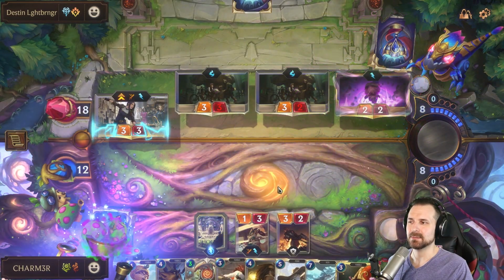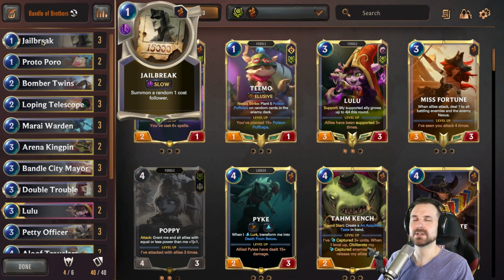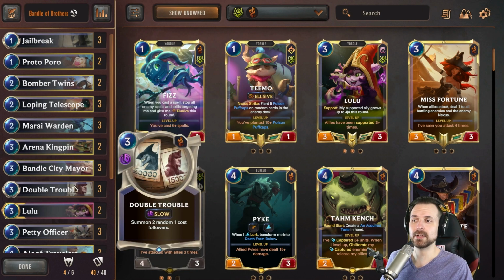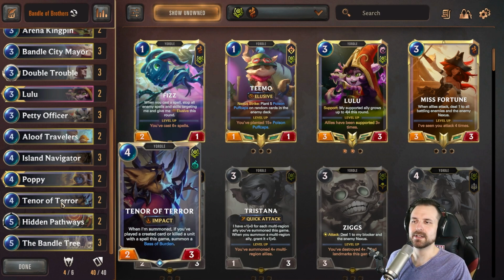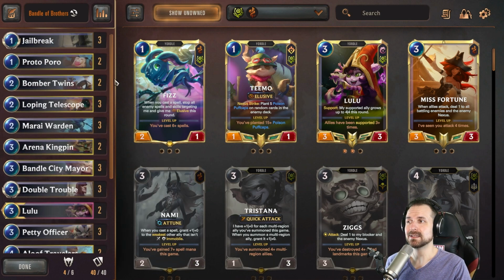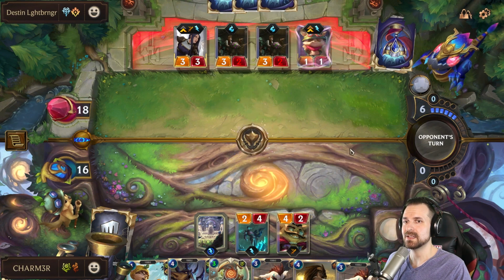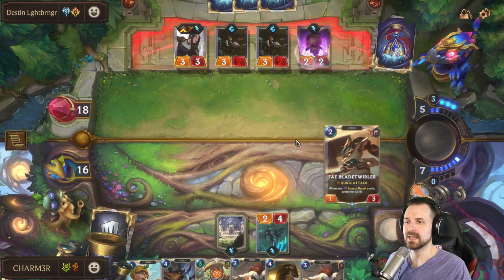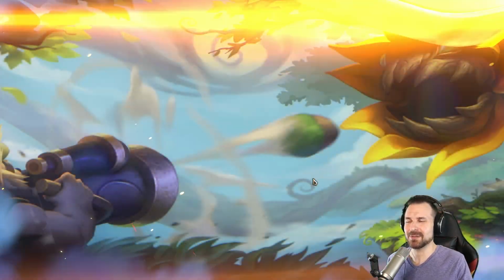The Bandle Tree is TRAP PROOF (Not really) - Bandle Tree deck beats Teemo & Caitlyn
For the first day of the expansion, I wanted to build a deck with the first card that was revealed during spoiler season: The Bandle Tree. Back when I played TESL, I was somewhat obsessed with playing a deck called "Unite the Houses" which functioned very similarly to this deck. I love trying to solve a puzzle during deck building, as well as during the game itself. I could only share one game today, but I hope you enjoy it.

Deck Code: CEBQIAQGBAMDAPQDAUFHJLYBYIAQCBIGAEBAOBIKDIUWBAIBTAA2AAOAAEAQGAQCAA

Please consider joining the Discord to chat with me and the community.

Intro: 0:00
Deck Description: 0:10
Game 1: 6:34

Places you can find me!

I’m part of the official League Partner Program with Riot Games.